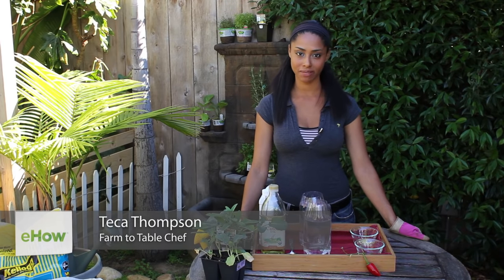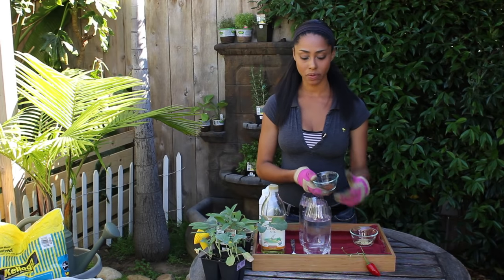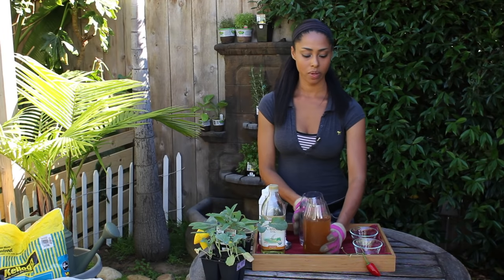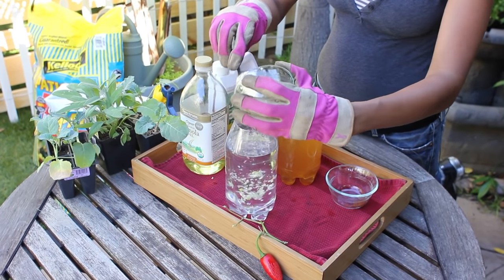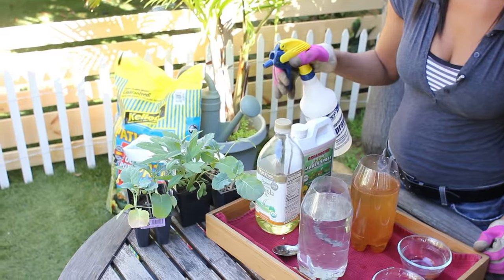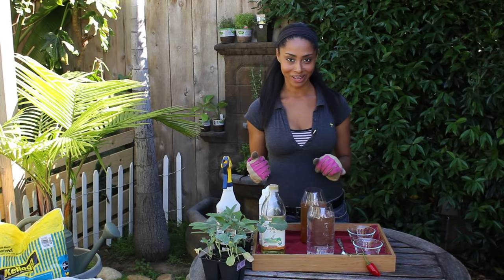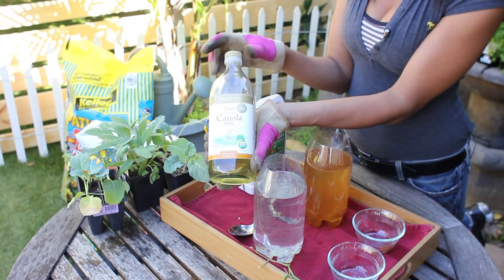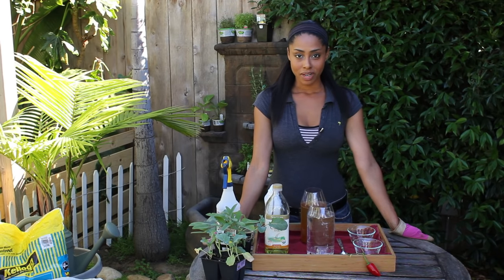Natural Insecticides for a Vegetable Garden : Vegetable Gardening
Certain natural insecticides are great for use in your very own vegetable garden. Learn about natural insecticides that you can use in your vegetable garden with help from a classically-trained chef with experience in both world class restaurants and private dining companies in this free video clip.

Series Description: There are few things more satisfying (and ultimately more delicious) than growing a nice vegetable garden on your own property. Find out what you need to know to successfully start or maintain a vegetable garden with help from a classically-trained chef with experience in both world class restaurants and private dining companies in this free video series.